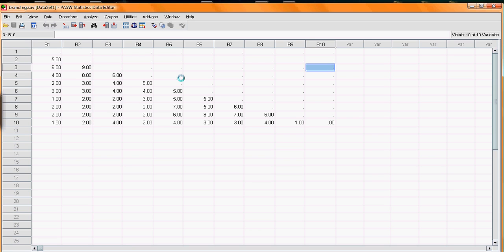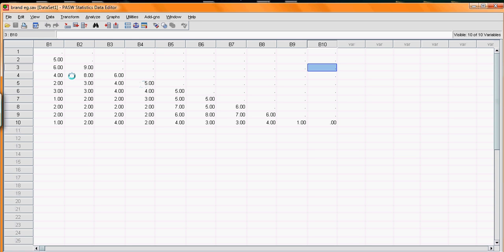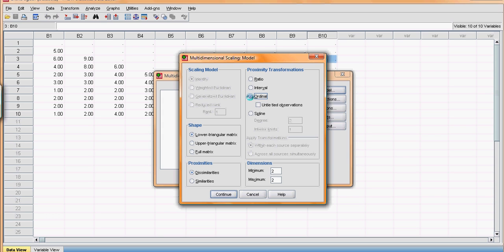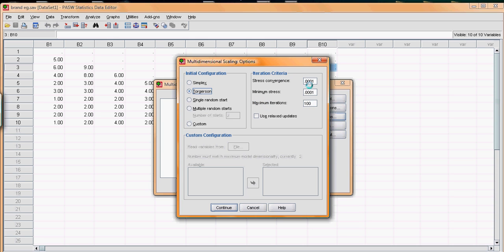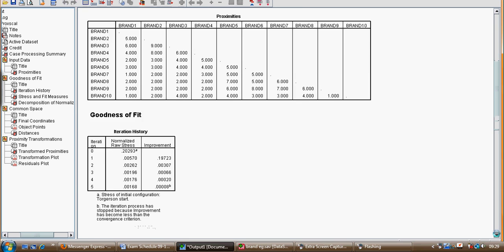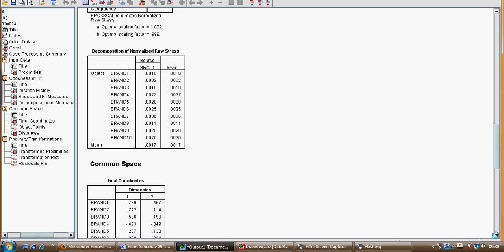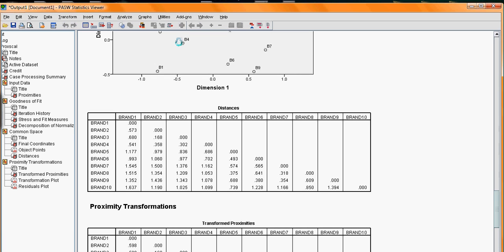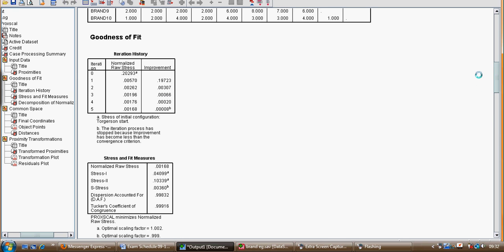mds3.avi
A simple example of non-metric  Multidimensional scaling using SPSS Proxscal algorithm and applying it to similarity data involving a number of brands. Some of the steps in generating the output and simple comments on the out